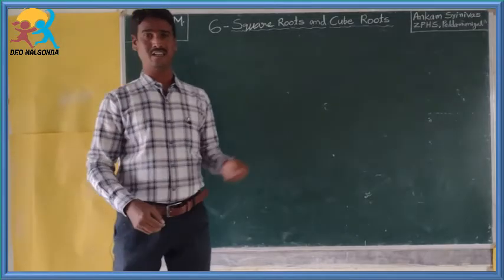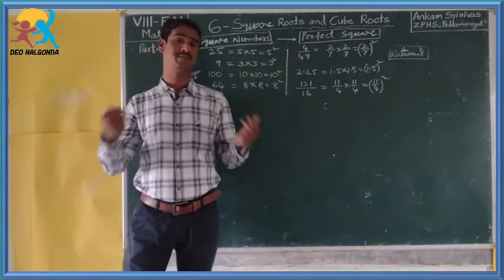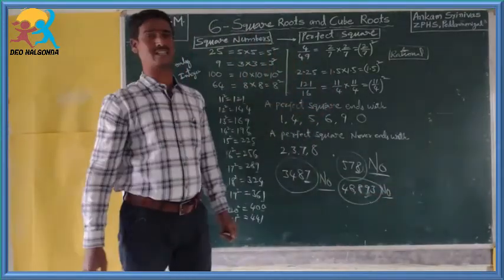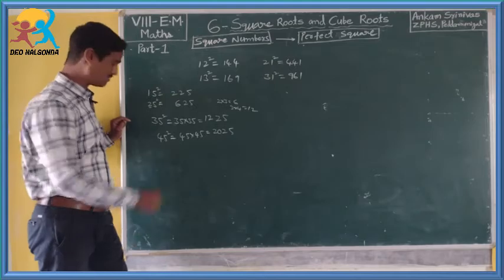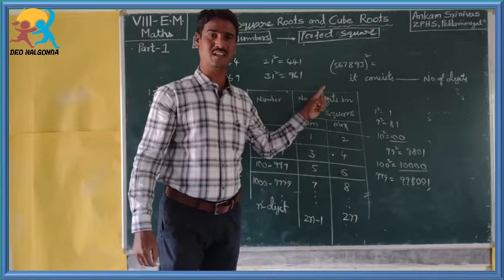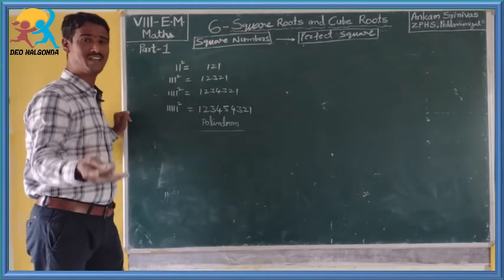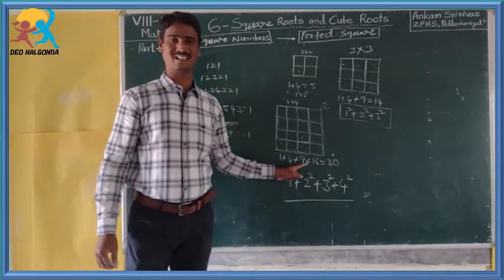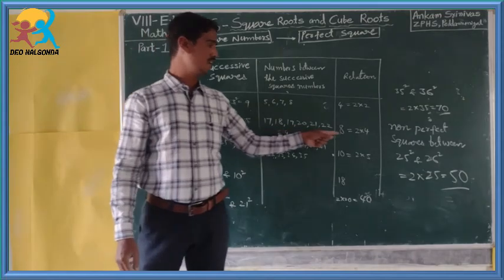8th EM Maths Unit6 Square roots and Cube Roots Part1